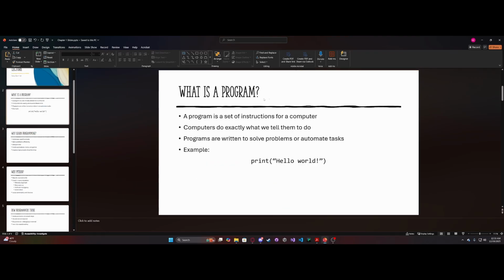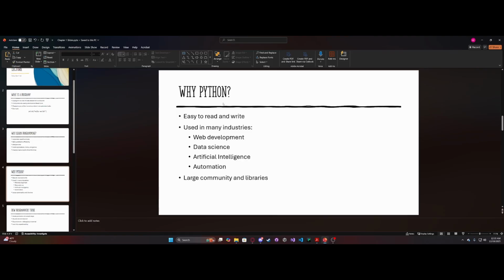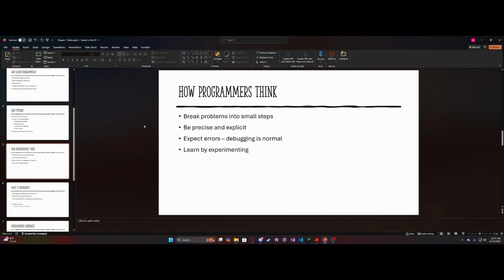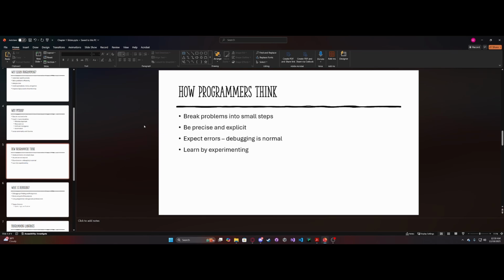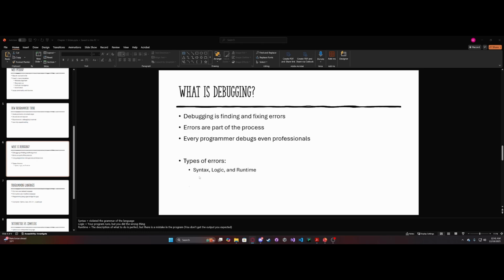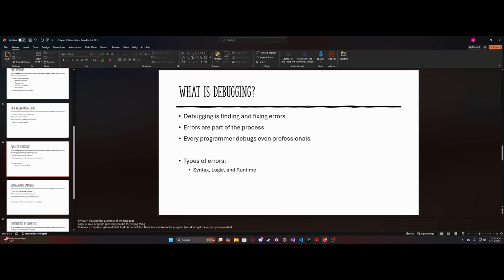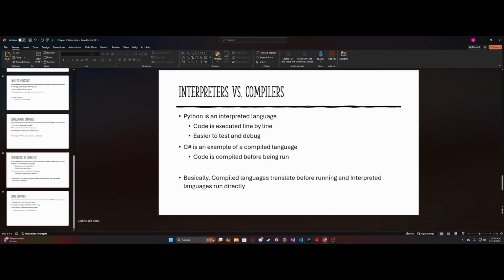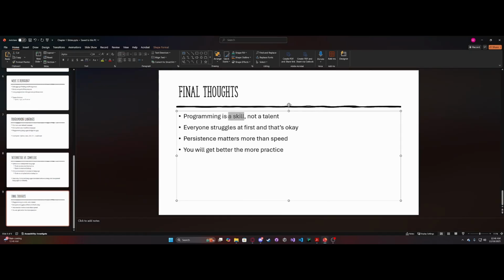Ch. 1 Lecture | CIS 2131 - Python Programming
A lecture on Chapter 1 of our course textbook.